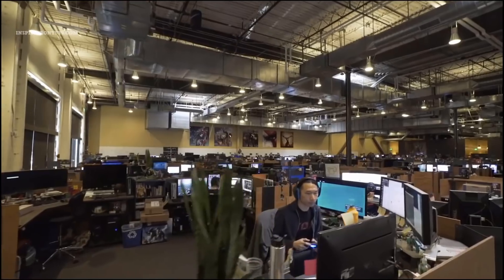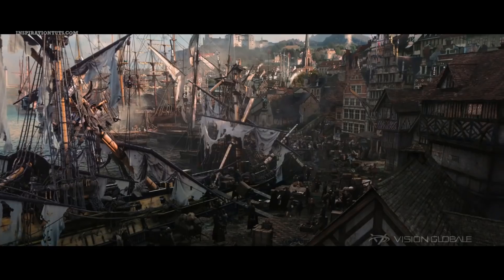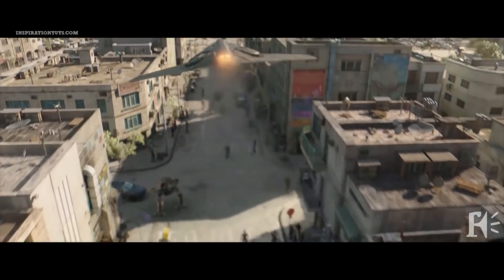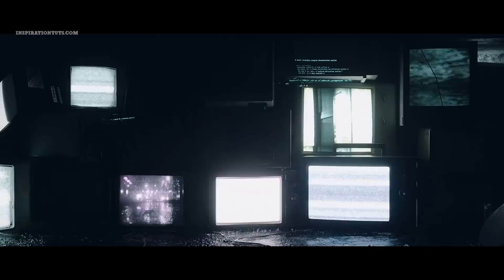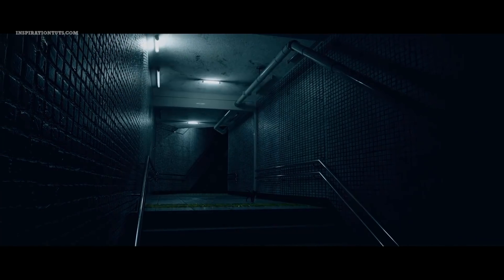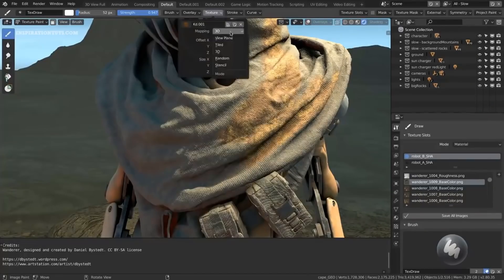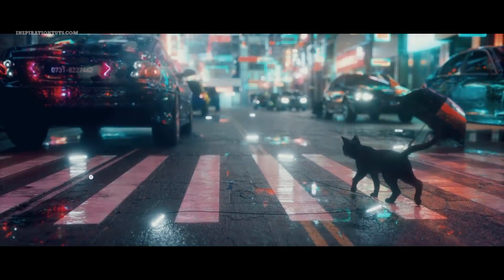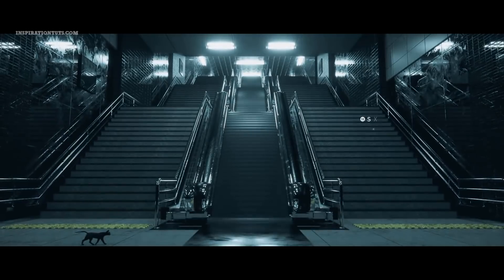The Future of 3D software: MAYA VS 3ds Max VS Blender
Today 3d artists and studios have some of the best 3d programs at their disposal to work on their projects. Which means they get to choose which one to use based on their needs or how much they can afford. We will talk about the future of some of the major 3d software and how they affect one another in this competitive industry.